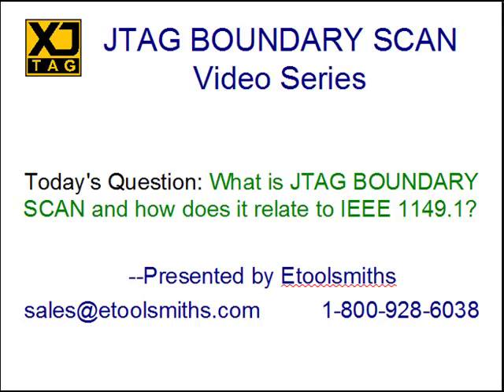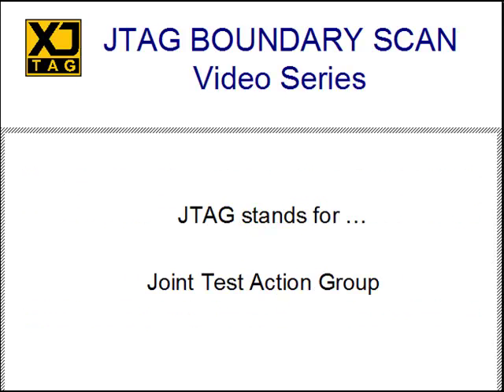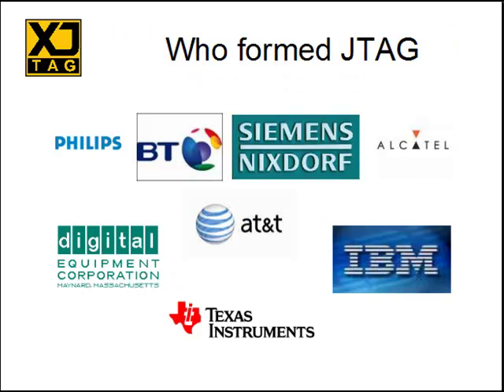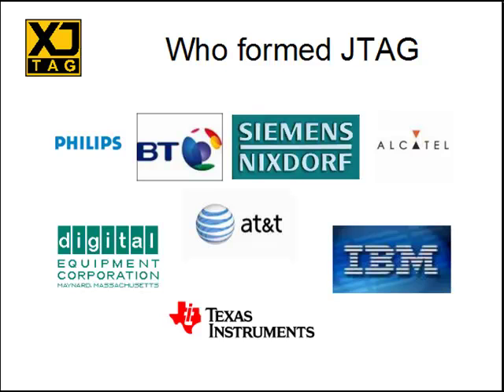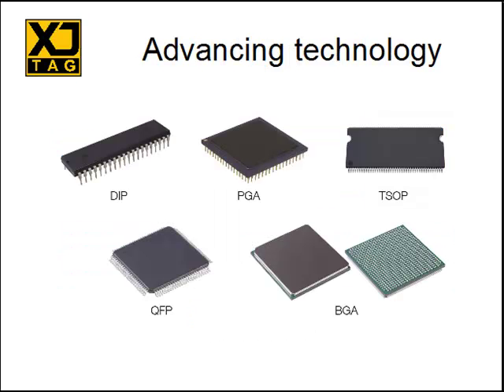what-is-jtag-boundary-scan.mp4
What is JTAG Boundary Scan and what do the terms mean. How are the terms Boundary Scan and JTAG related to IEEE 11491.